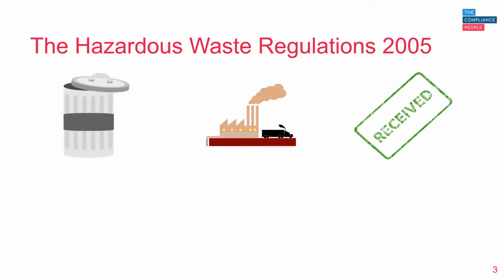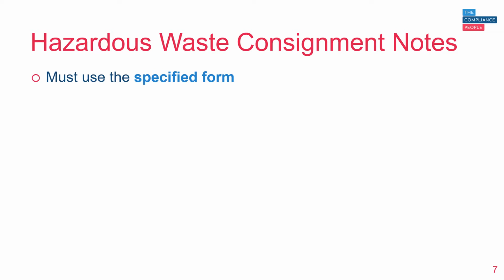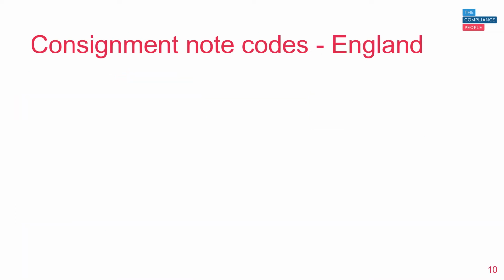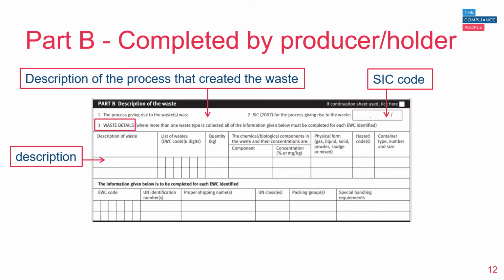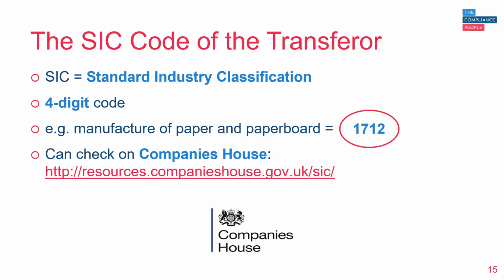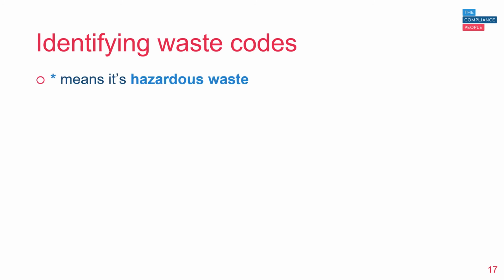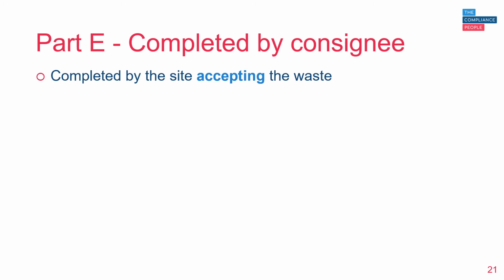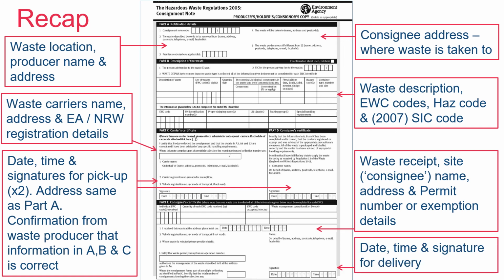Hazardous Waste Consignment Notes England and Wales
Do you need help understanding what hazardous waste transfer notes are and how to complete them?

Listen to one of our short and simple 20-minute webinar on hazardous waste transfer note in England and Wales. Kerry Hammick, one of our experienced consultants, will talk you through:

1. What hazardous / special waste consignment notes are and why we need them;
2. What information is required on a hazardous / special waste consignment note;
3. How to correctly complete a hazardous / special waste consignment note; and
4. What consignee returns are and the information necessary when completing or receiving them.